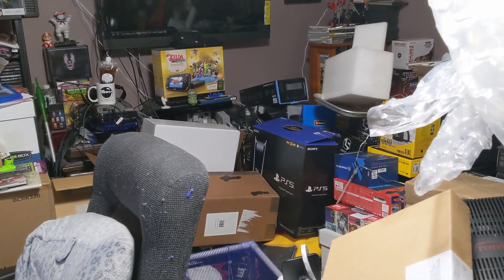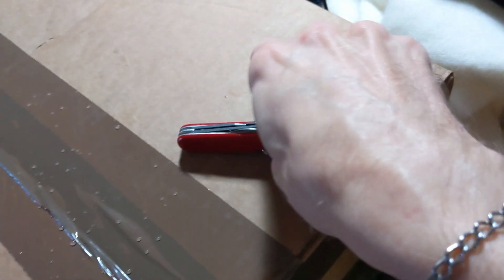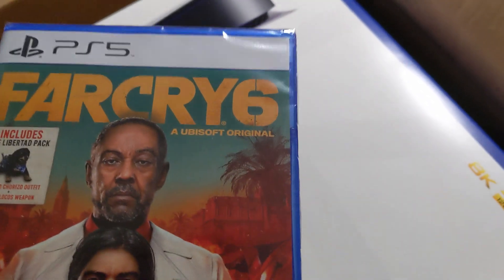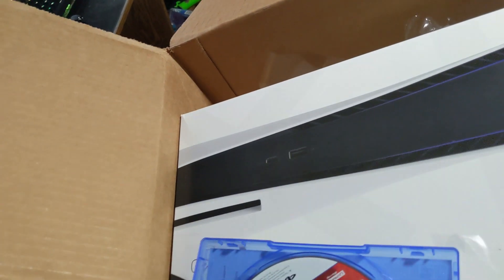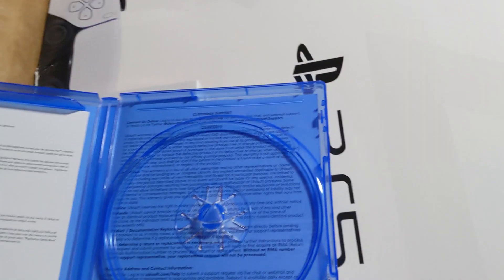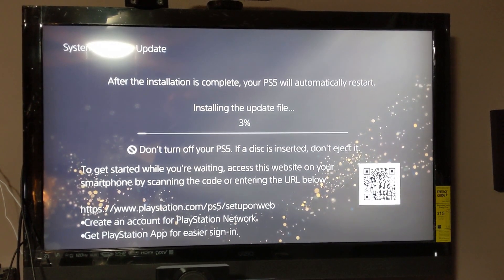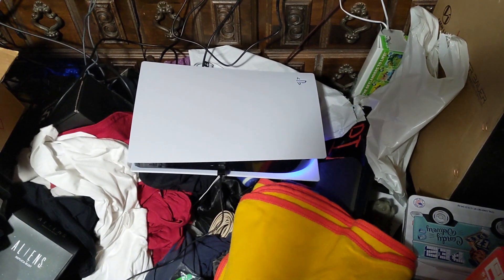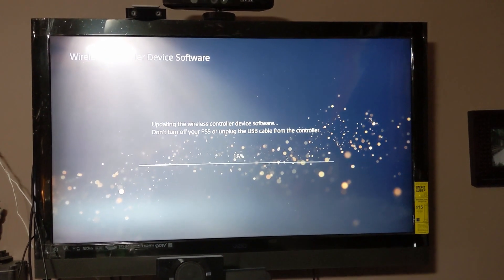PlayStation 5 Disc Version Un-Boxing!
In this video I un-box a PlayStation 5 Disc Version!